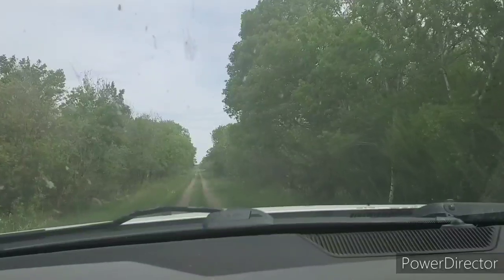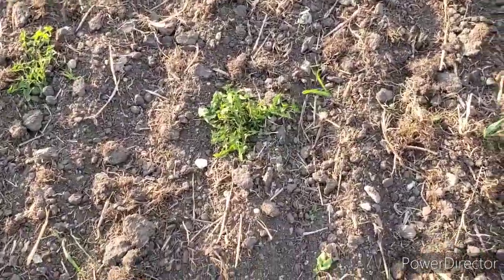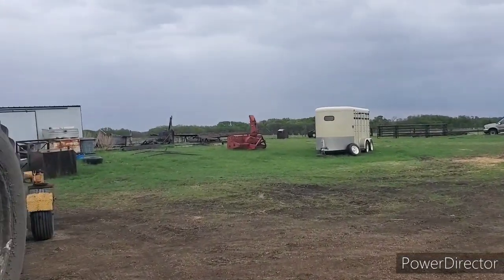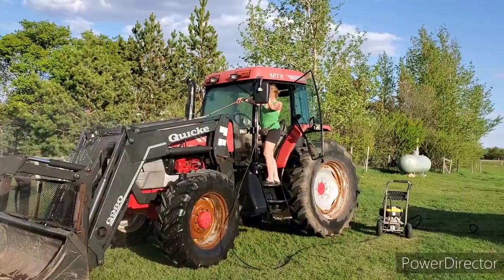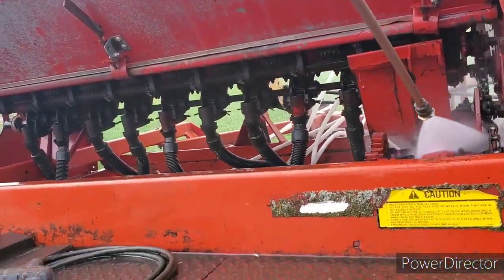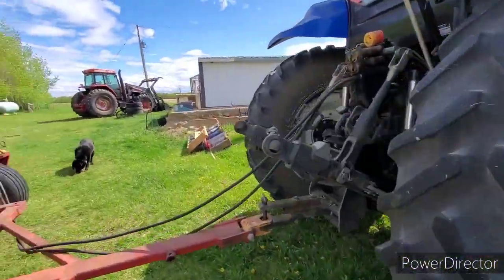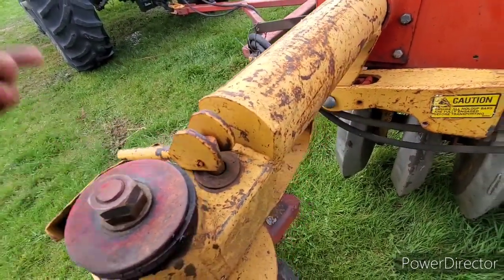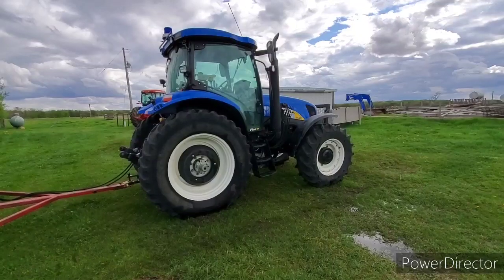Cleaning Up The Seeding Equipment and a Quick Crop Check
Today we are cleaning up the equipment and pre servicing the Versatile 2200 hoe drill.. also did a quick crop check.